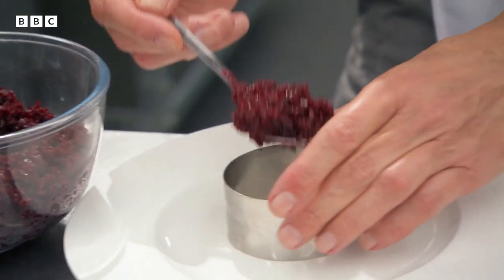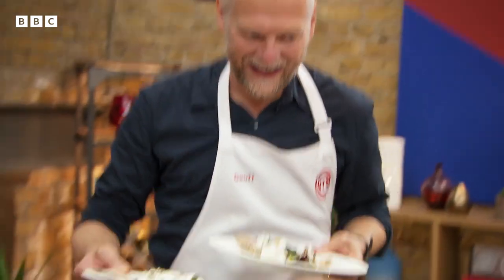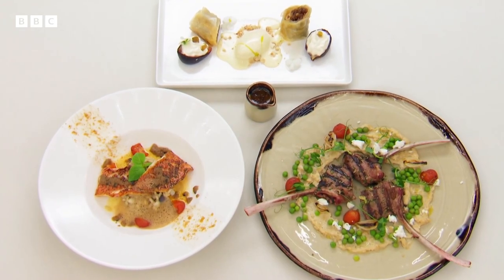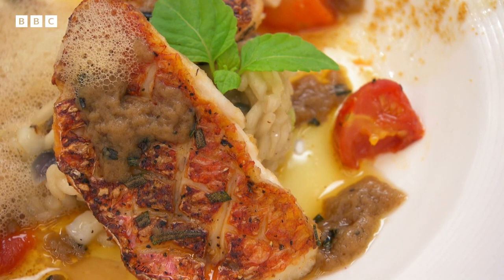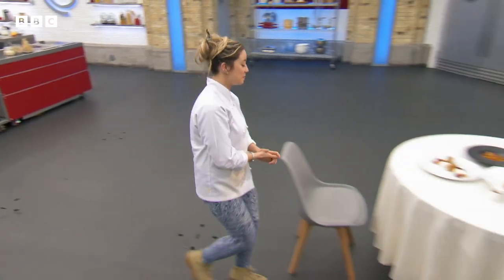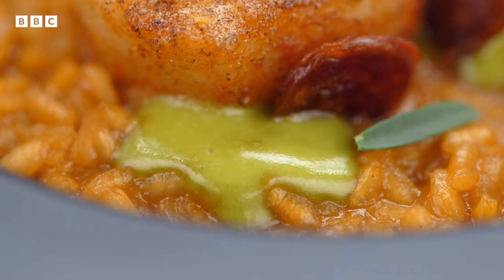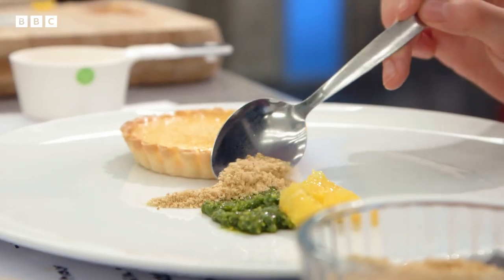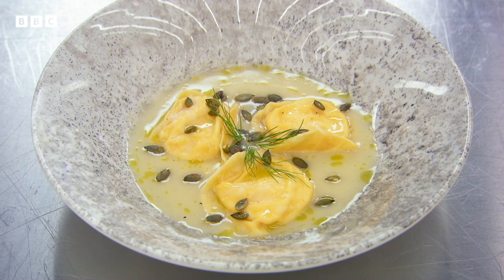Best Starters From MasterChef UK Season 15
Not sure what starter's to cook at home? Watch this video for some small plate inspiration, such as burrata with a beetroot tartare, red mullet with rosemary and garlic sauce, prawn bisque risotto or salmon and scallop ravioli.